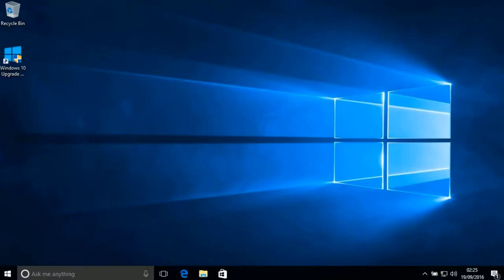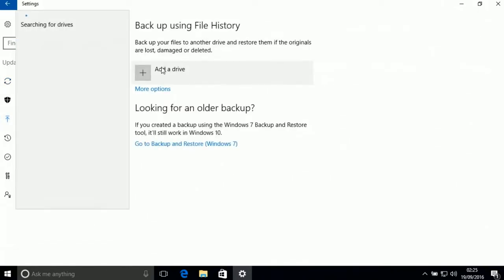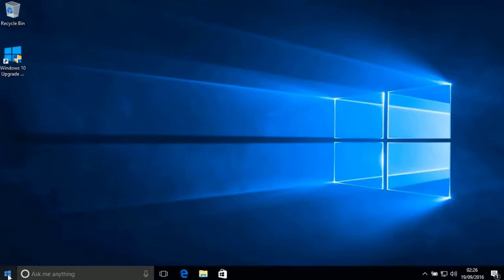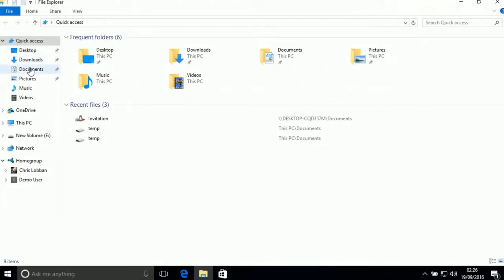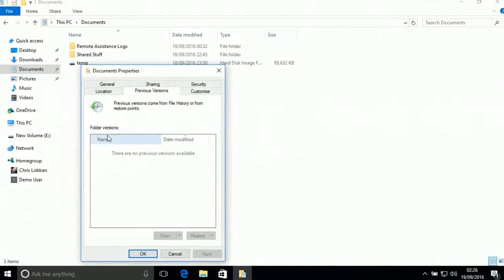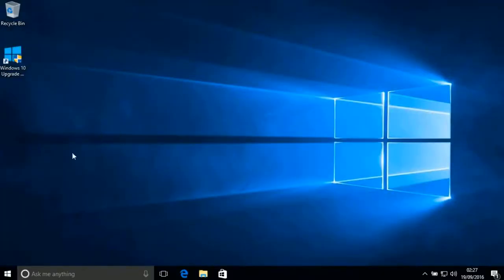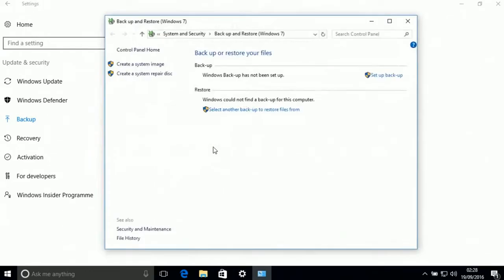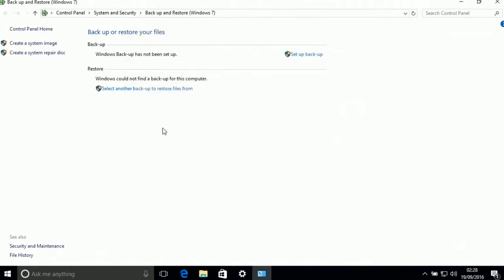Installing and Configuring Windows 10 Managing Updates and Monitoring Windows Configuring back u